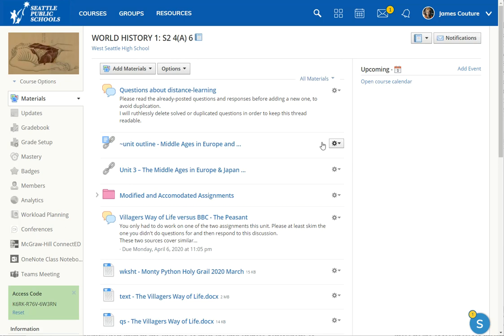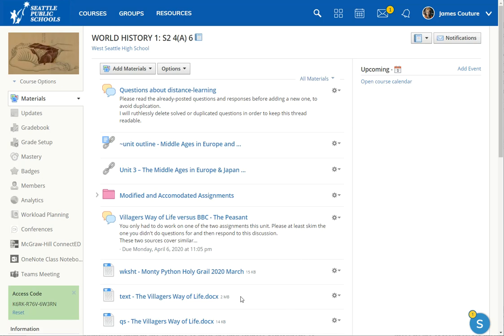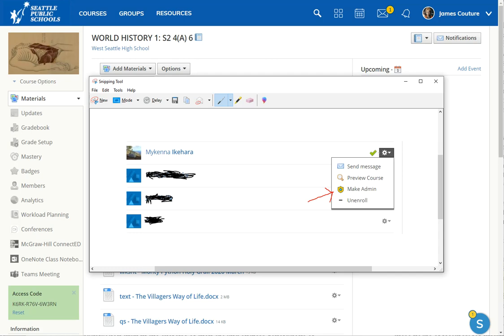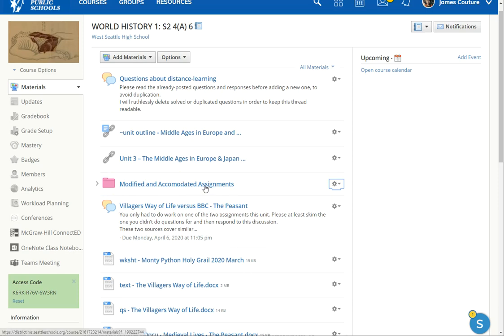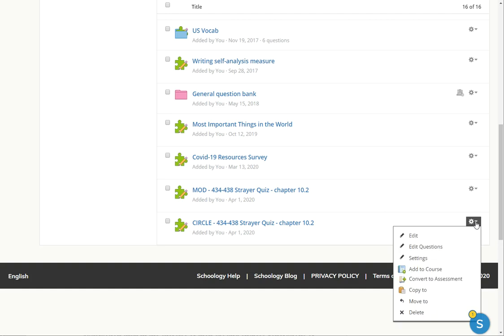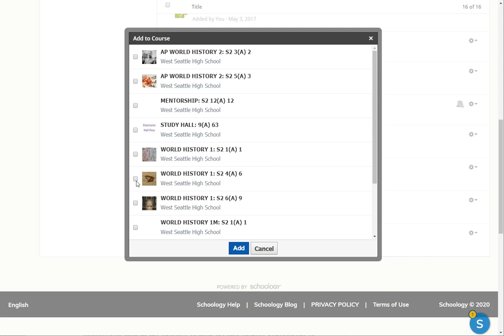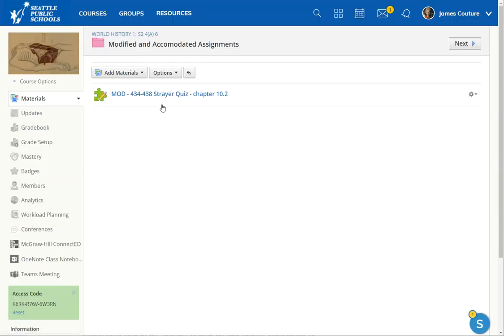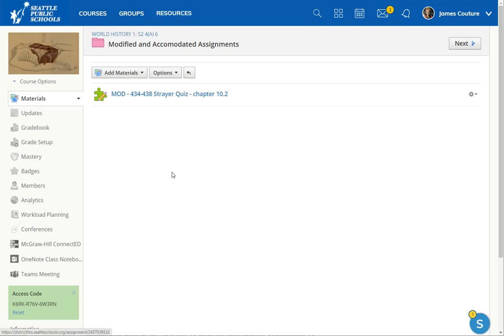IEP and Regular Ed Schoology page modification model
This is a necessarily longish video about how Regular Ed teachers can open up their Schoology courses so that Special Education staff can create and add assignments with accomodations and modifications. This was made in the Seattle Public Schools tech environment.